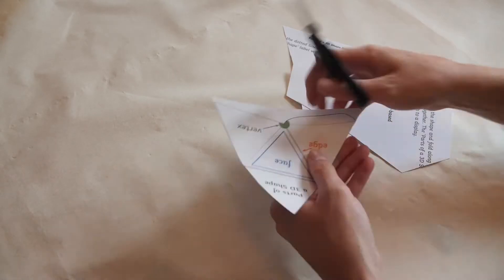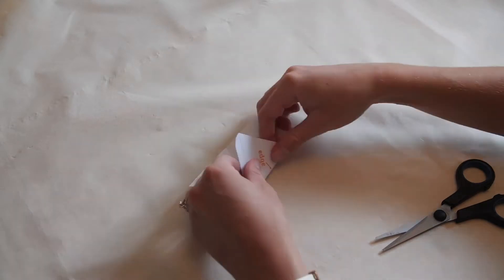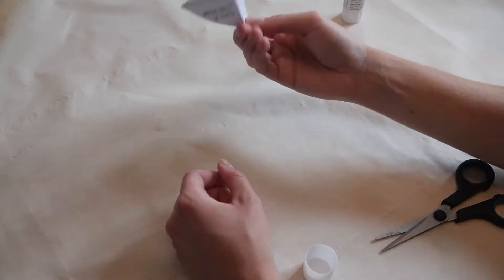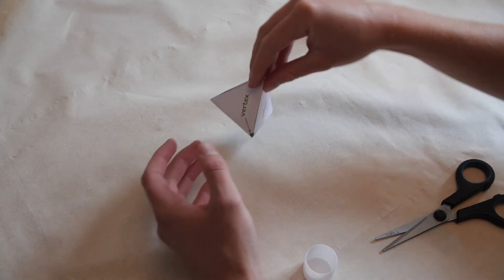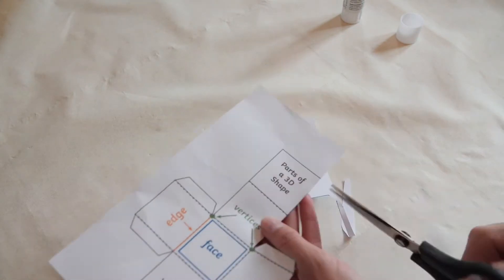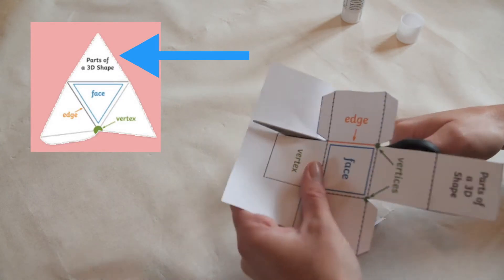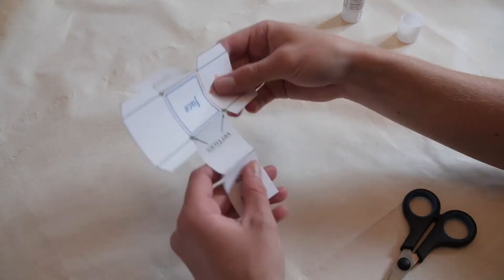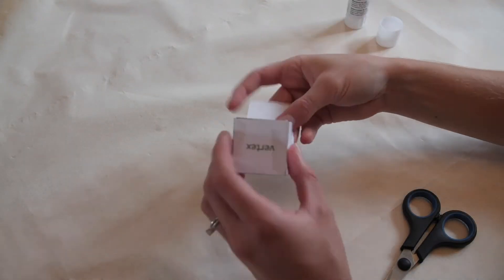Parts of a 3D Shape Interactive Visual Aid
To download the ‘Parts of a 3D Shape Interactive Visual Aid’ follow this

This activity is a fun and interactive way for children to find out how many edges, faces and vertices a 3D shape has. They will have a lot of fun making their own shapes to refer back to.

Adults are to supervise children when using scissors.

More for 3D shape activities head over to the twinkl website.